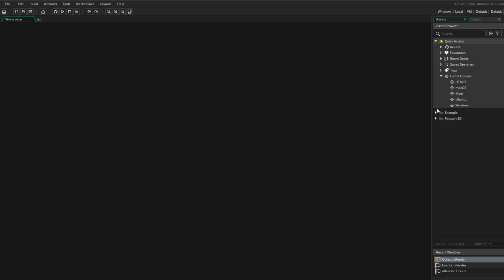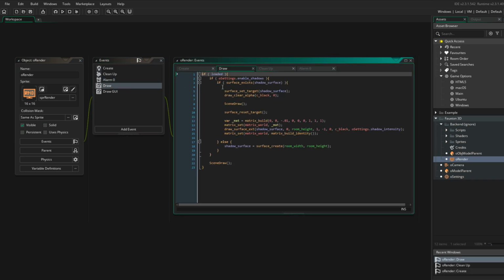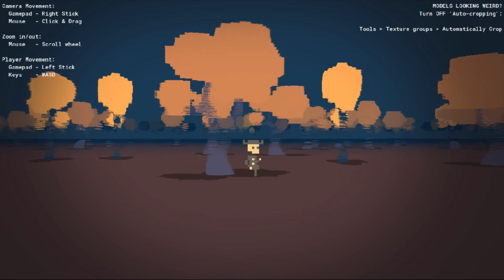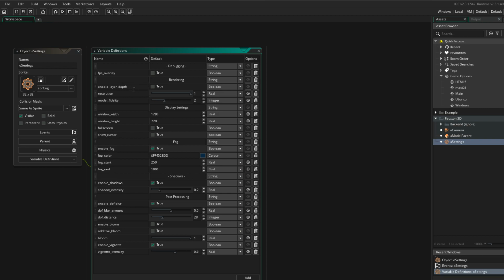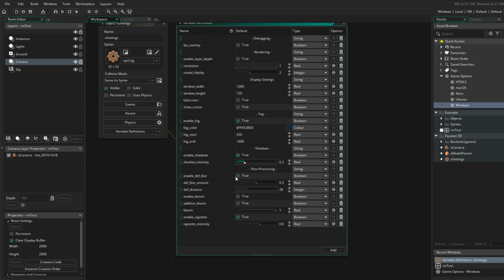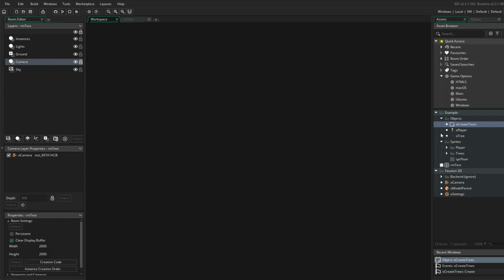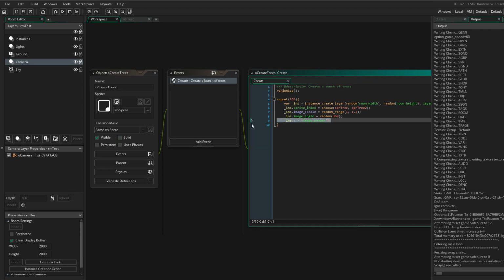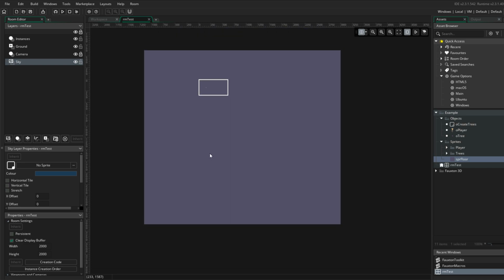Fauxton 3D | Fake Real 3D Sprite stacking engine | Game maker Studio 2.3